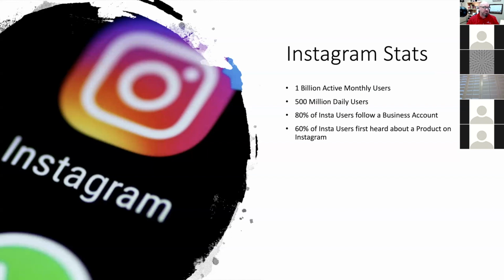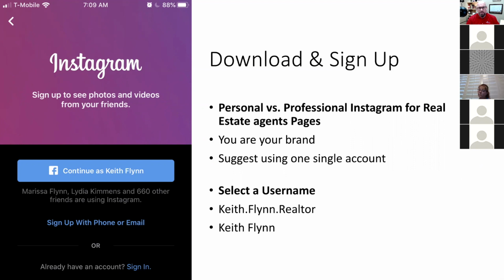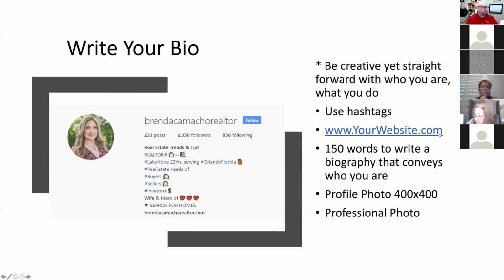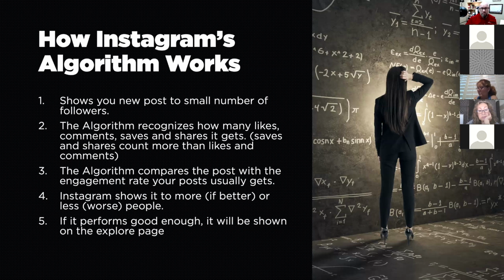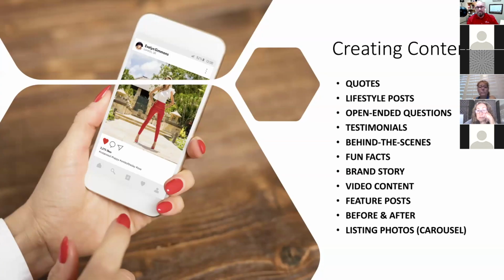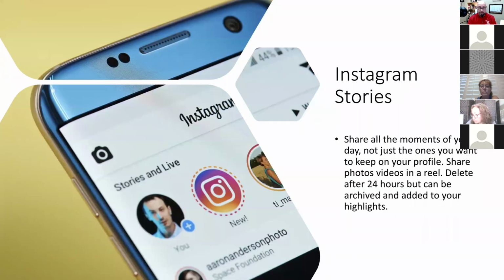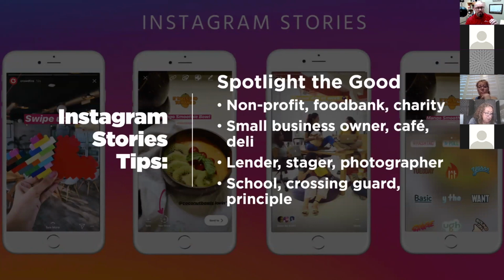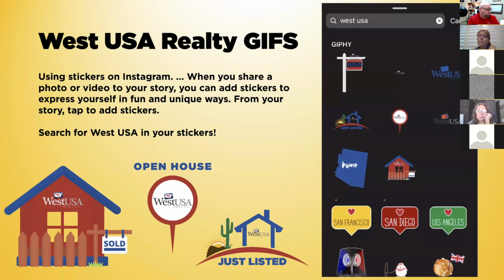Instagram Basics for Real Estate Professionals w/ Keith Flynn